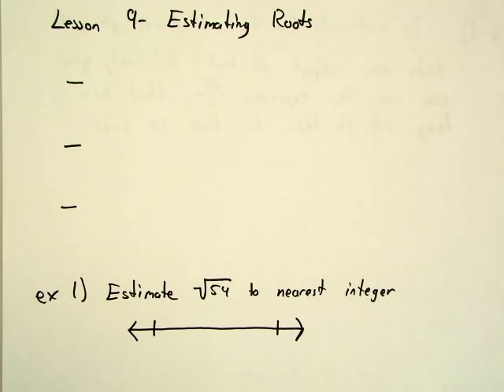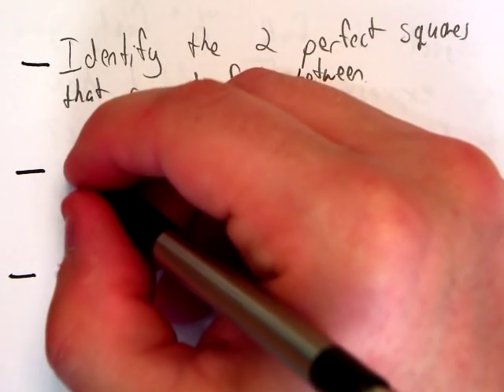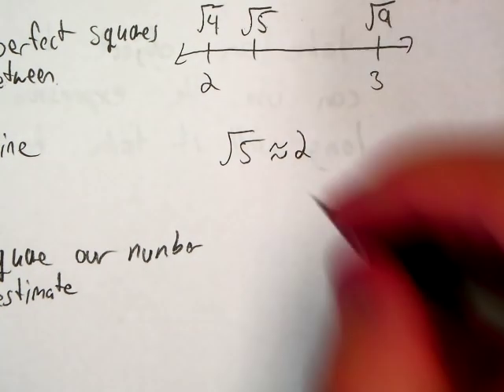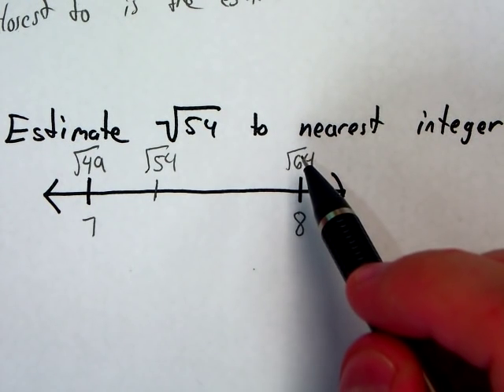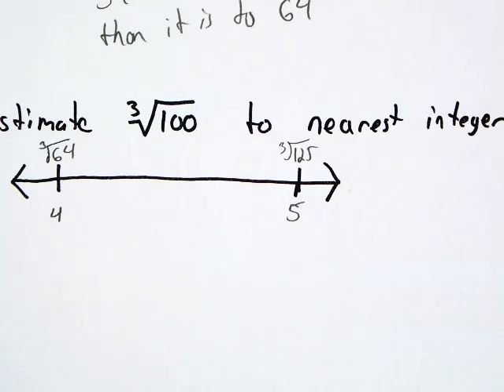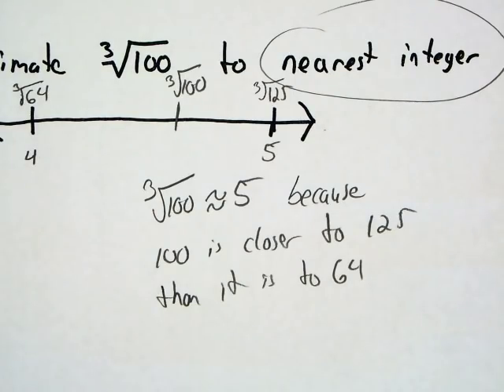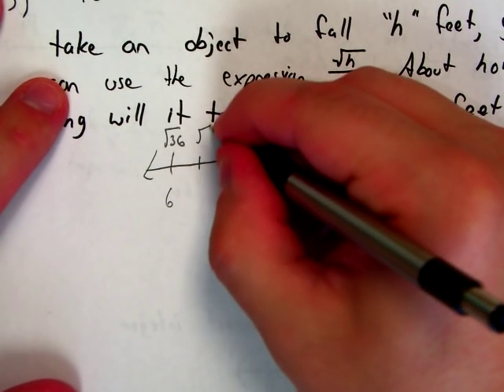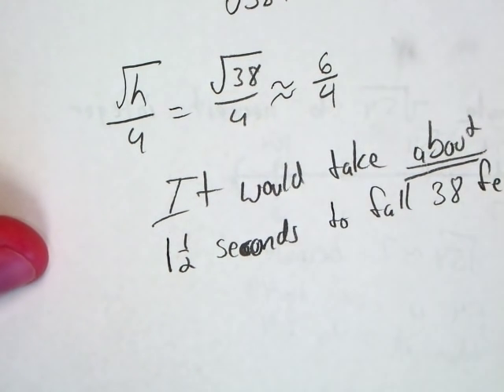8th - Ch. 1 Lesson 9: Estimating Roots